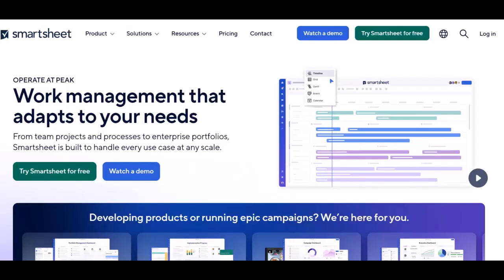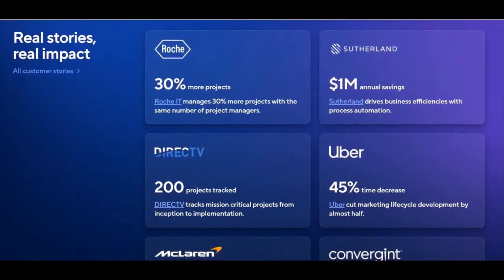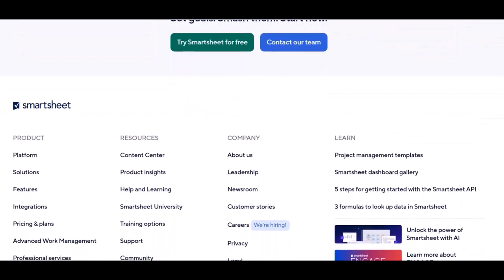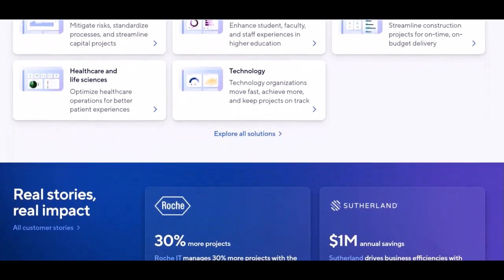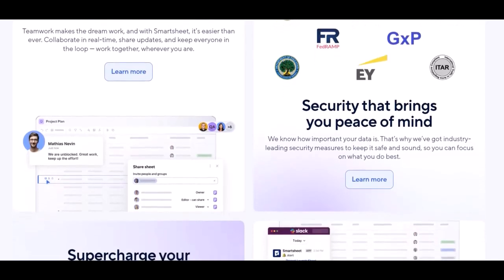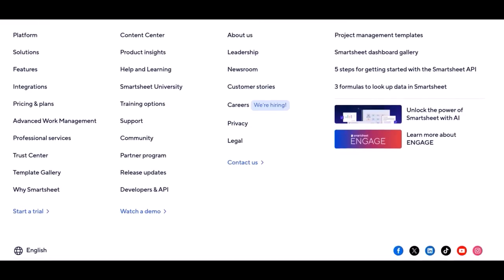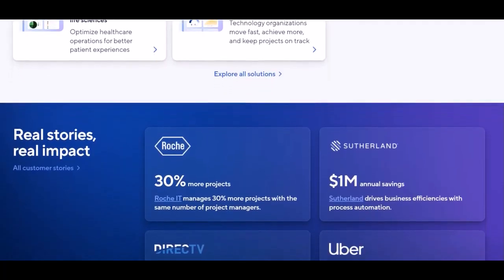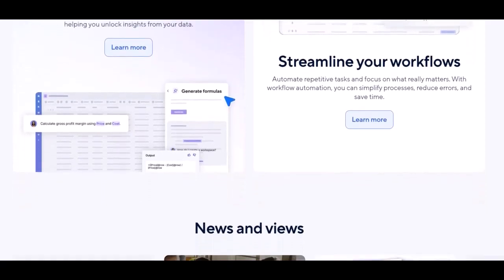Why should I use smartsheets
In this video, you will learn about Why should I use smartsheets

9 YouTube Channel Ideas to Help You Choose Your Own

✅IGNORE THIS
Related Search: